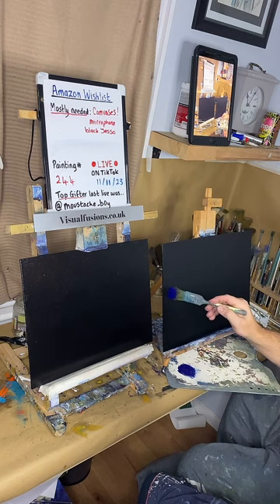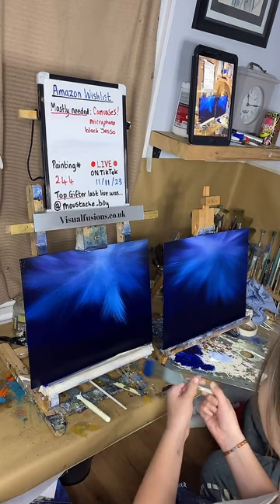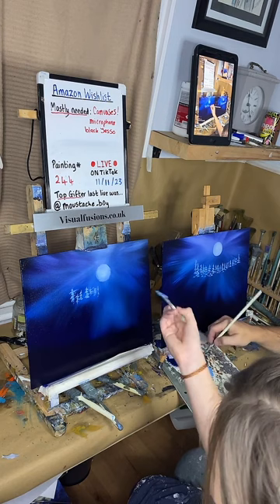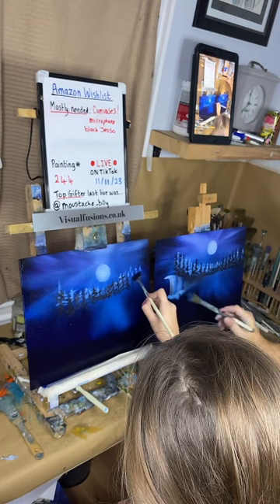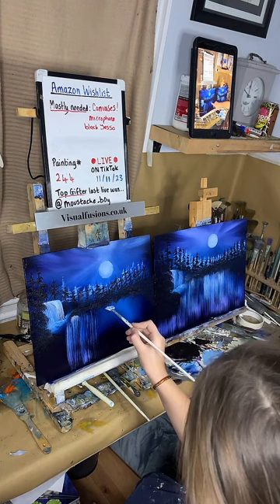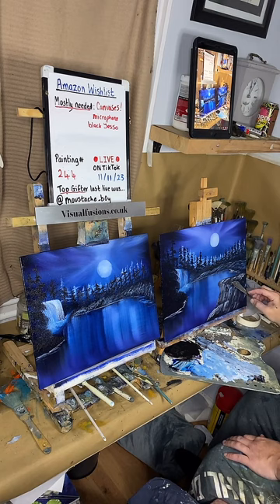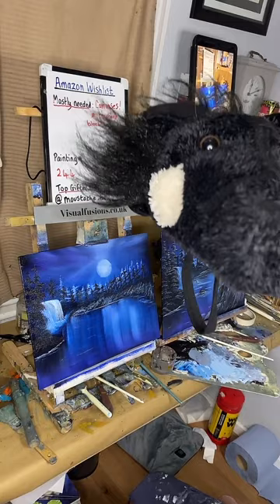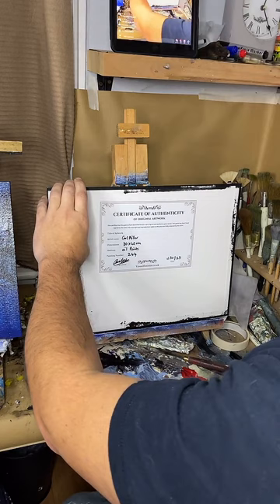HOW YOU CAN PAINT ! Frosty Wonderland Oil Painting 244 FULL LIVE ART TUTORIAL ASMR